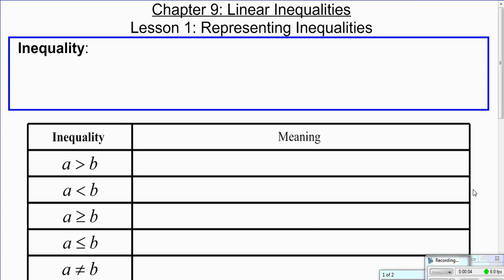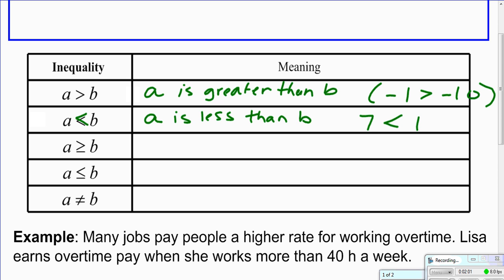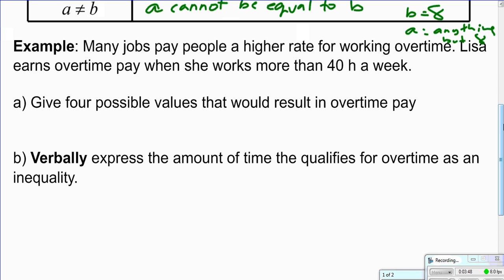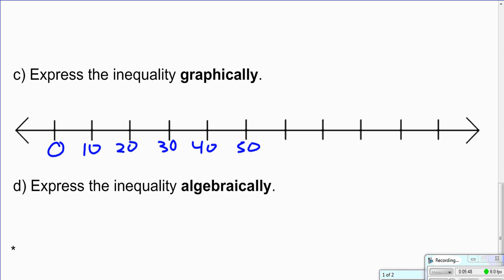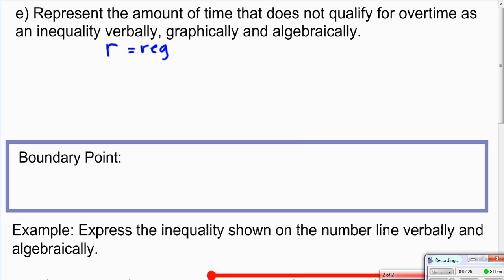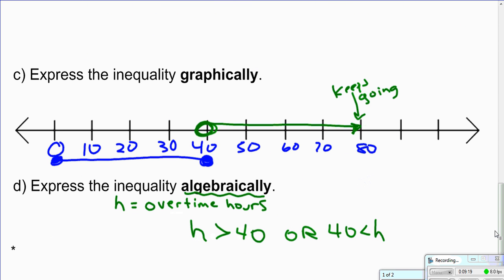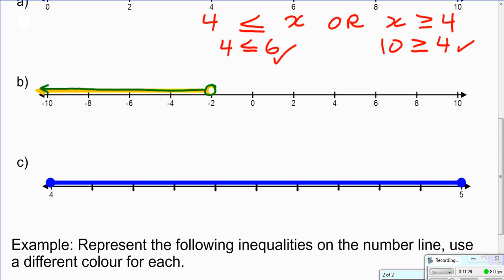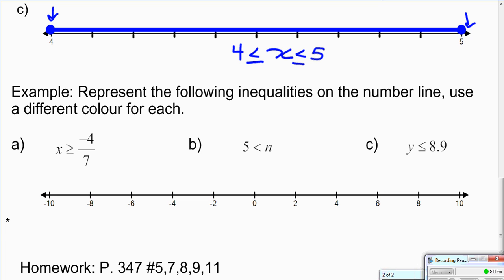CH9 L1 Representing Inequalities Video